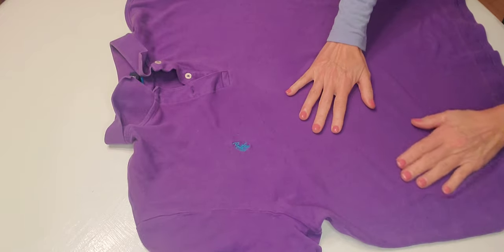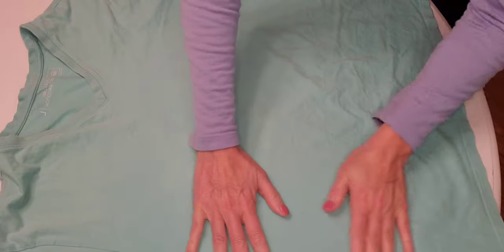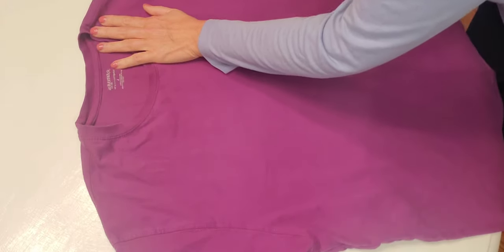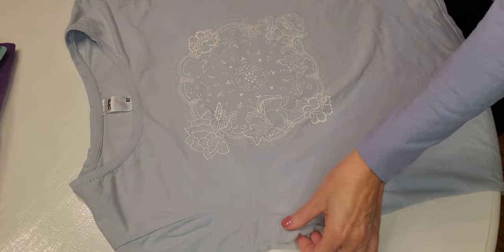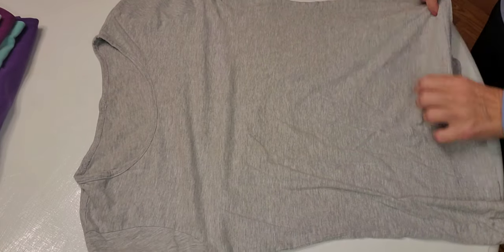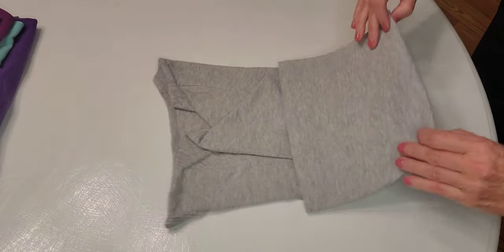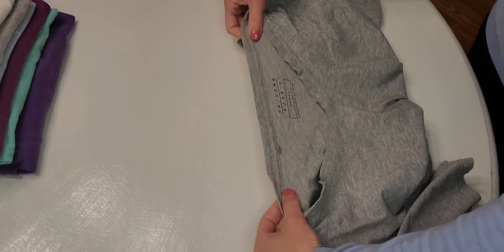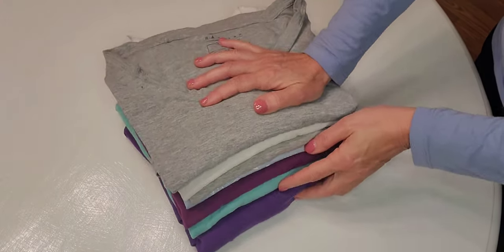[ASMR] 💖T-Shirt Folding Tutorial 💖 Soft Whispers | Softly Spoken 💖 Soft Fabric Sounds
Join me as I show you how to fold freshly laundered T-shirts with soft whispers.
This is a soft cotton 👕T-shirt folding tutorial.
👕T-Shirts that have the fresh Lavender laundry softener scent...🌿💜🌿

TimeStamps:

00:00 Intro
00:10 Folding Purple soft cotton T-shirt
01:27 Buttoning up
02:38 Folding Aquamarine soft cotton V-neck T-Shirt
05:01 Folding a Violet soft cotton T-shirt
07:10 Neatly folded stack of T-shirts
07:22 Folding a Light Blue soft cotton T-shirt
09:41 Folding a Grey cotton long-sleeve T-Shirt
12:23 Folding a white T-shirt
14:07 Folding a Grey short-sleeve V-neck T-shirt

In addition to the videos on this channel, I offer:
1. Customized guided meditations
2. Relaxing meditations for all
3. One-on-one life guidance & tarot reading sessions in person or online.

I was born in France, and am currently living and broadcasting for you from the USA.